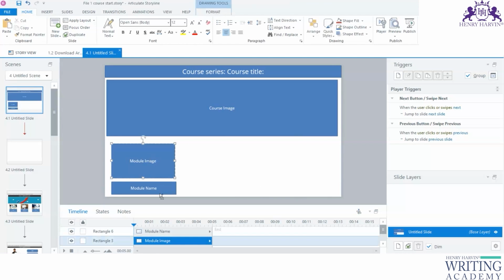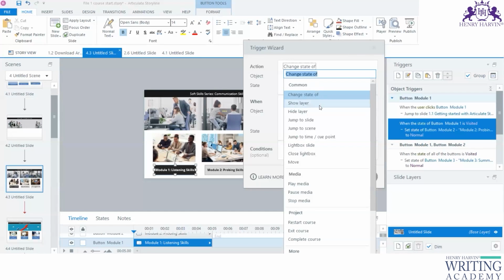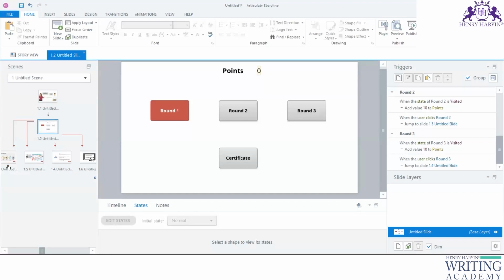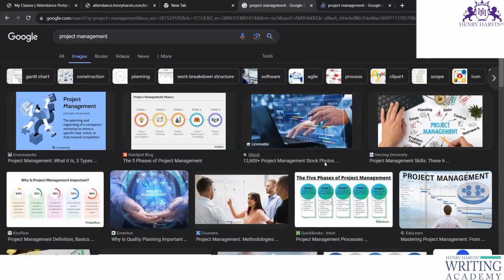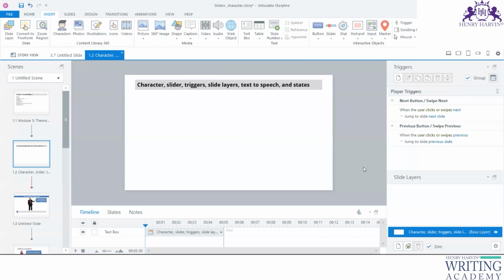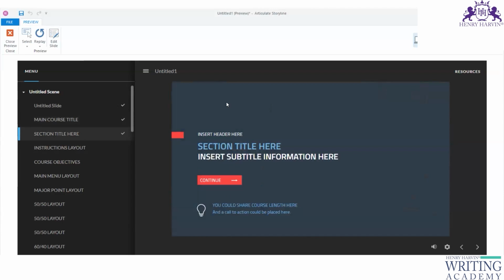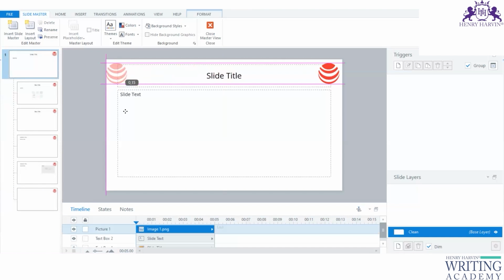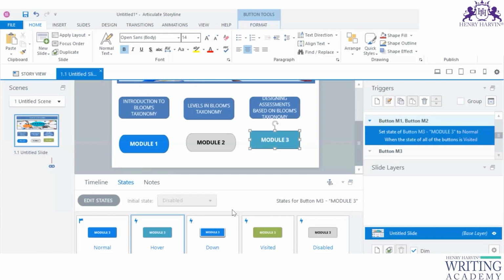Storyline Templates | Working with Theme Fonts in Storyline 360 | Henry Harvin Education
In this comprehensive tutorial by Henry Harvin Education, learn how to effectively work with templates and theme fonts in Storyline 360. Whether you're a beginner or an experienced user, this video will guide you through essential features like:

-Working with Themes and Master Slides
-Creating and using Templates for easy course design
-Adding navigation to your Slide Master for smooth transitions
-Setting up automatic page numbering
-Exploring the concept of States in depth
-Integrating Characters with Sliders to enhance interactivity
-Building a Slider with Layers for dynamic effects
-Adding Triggers to control the slider actions
-Changing a Character’s State based on user interaction
-Boost your e-learning designs with these Storyline 360 tips and techniques.